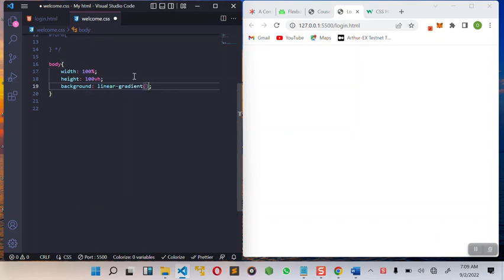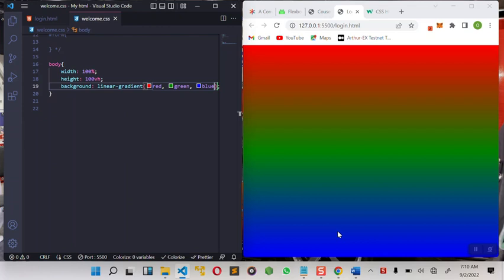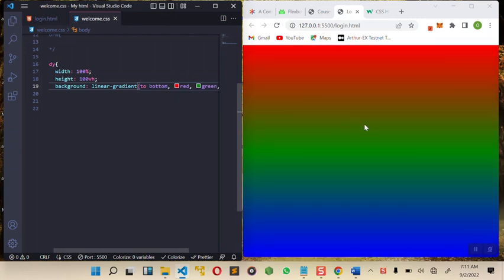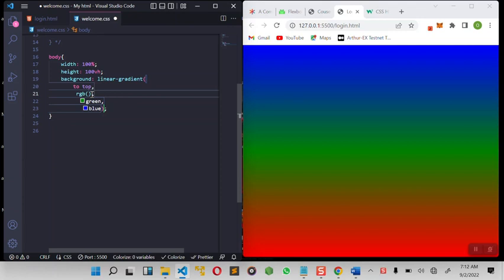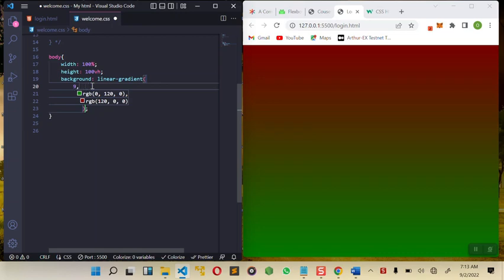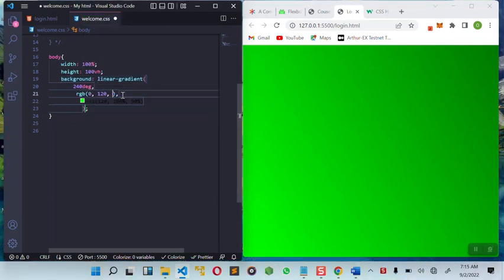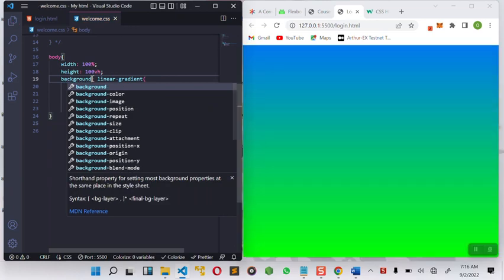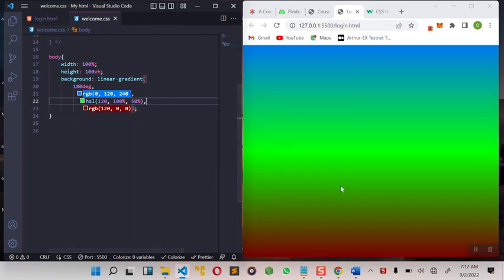CSS COLORS (Linear gradient)